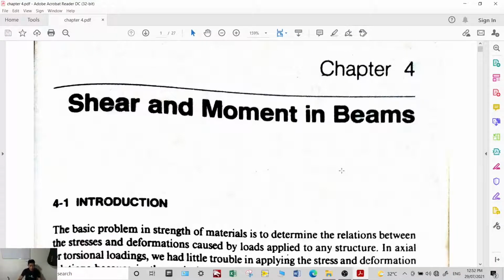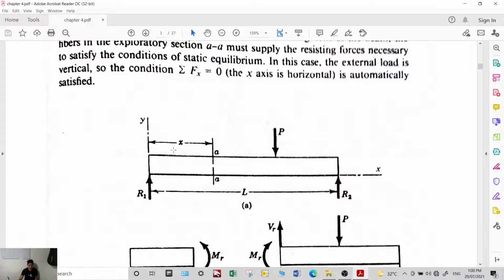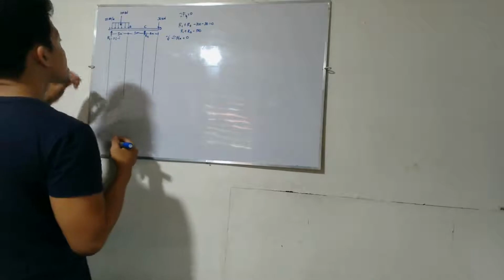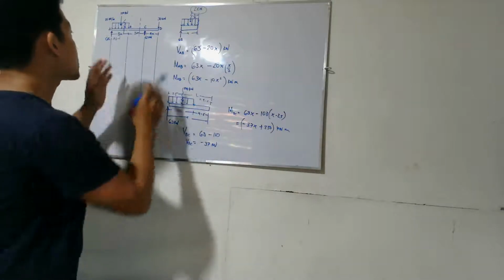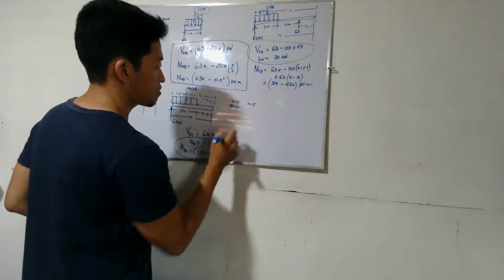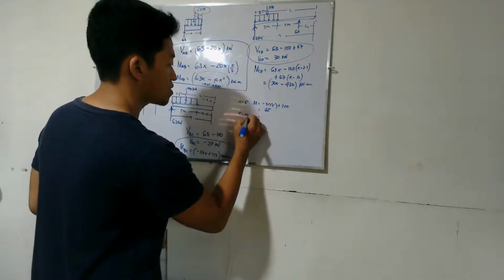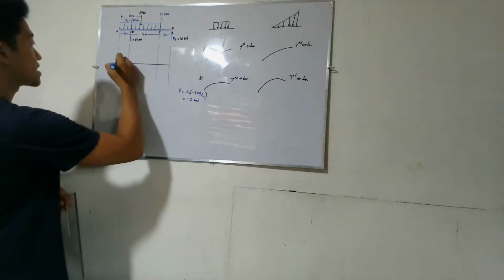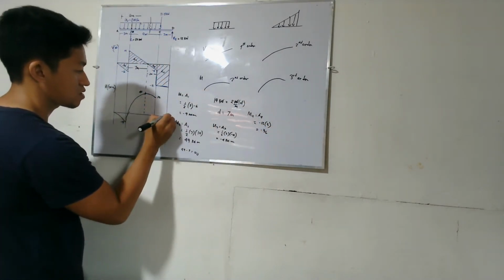Shear and Moment in Beams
Making a Shear and Moment diagram